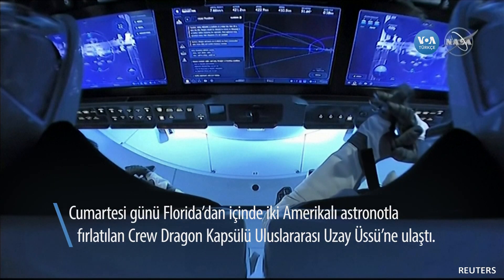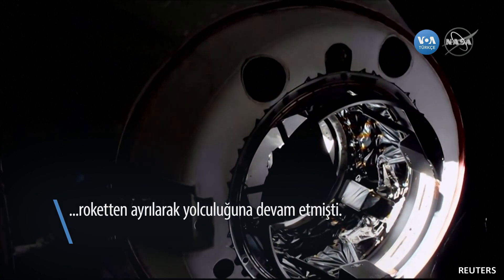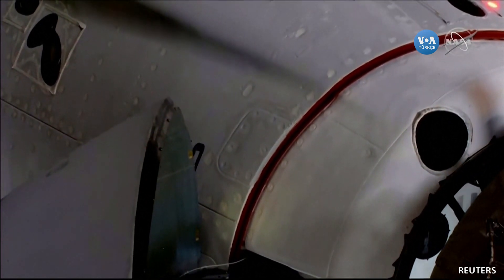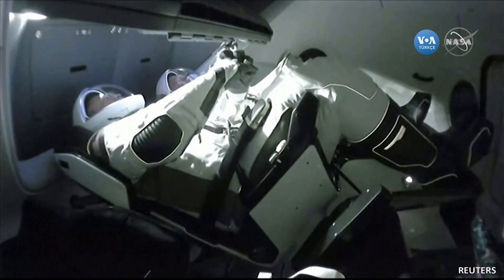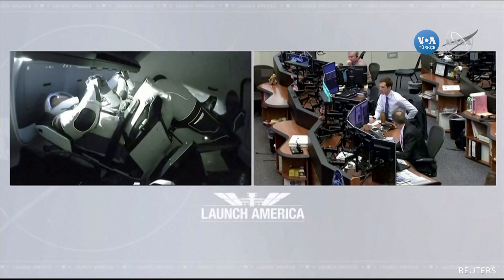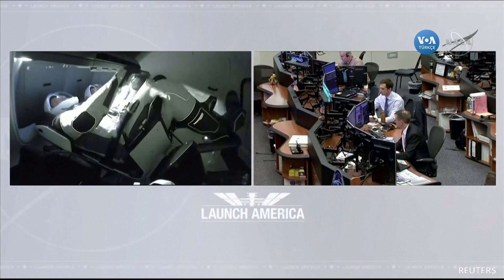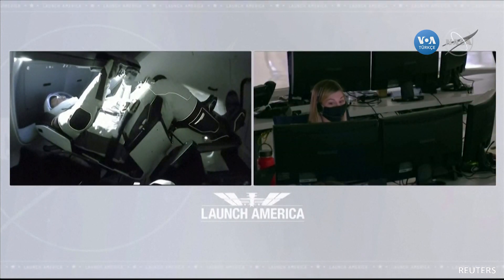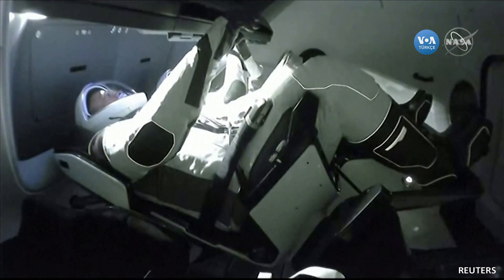Crew Dragon Uluslararası Uzay İstasyonu’na Ulaştı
Cumartesi günü Florida’dan içinde iki Amerikalı astronotla fırlatılan Crew Dragon Kapsülü Uluslararası Uzay Üssü’ne ulaştı. Kapsül 19 saatlik bir yolculuğun ardından üsse sorunsuz bir şekilde vardı